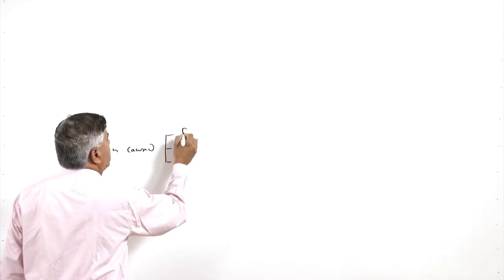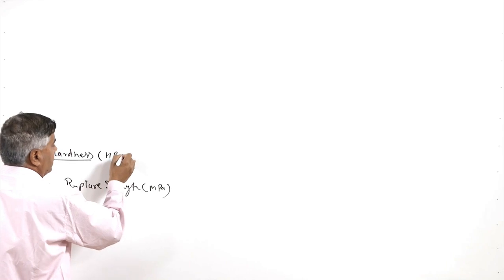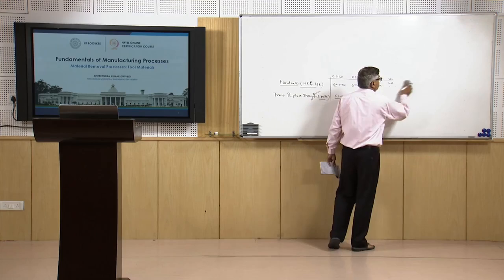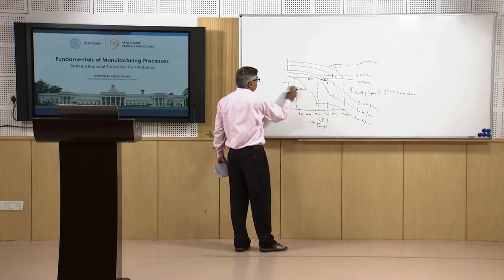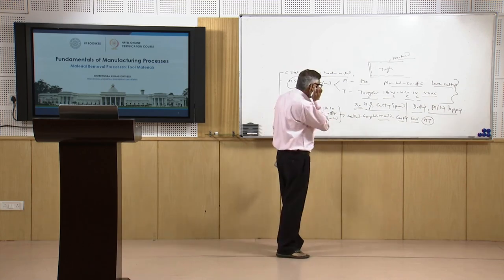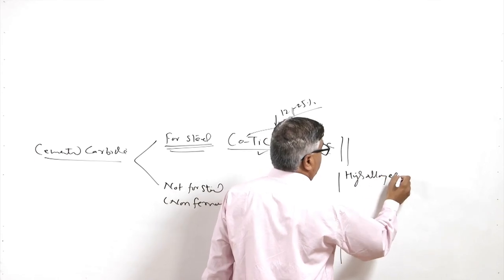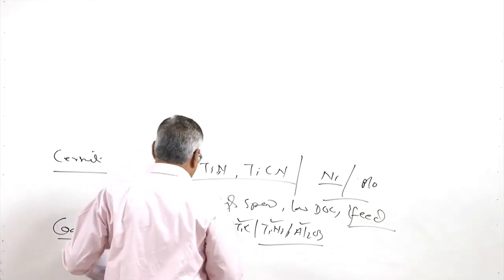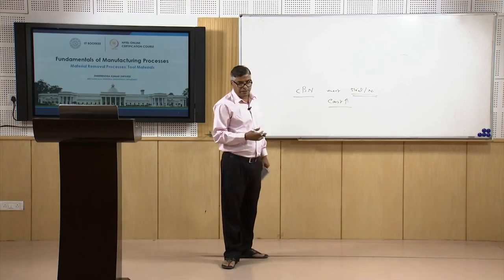LECTURE 41 MATERIAL REMOVAL PROCESSES TOOL MATERIALS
The desired properties of cutting tool materials and different types of cutting tool materials used have been described in this lecture.